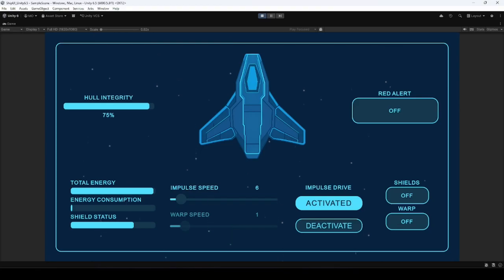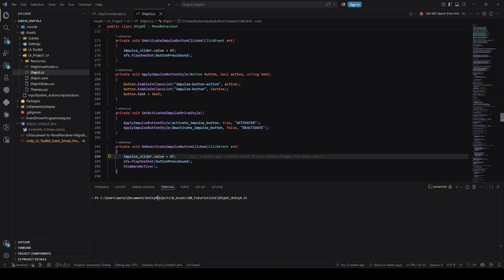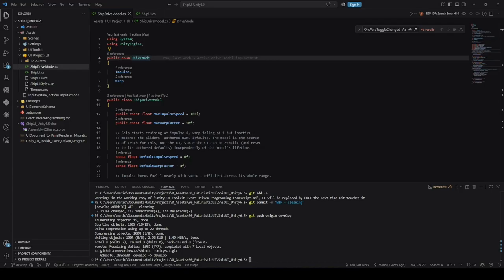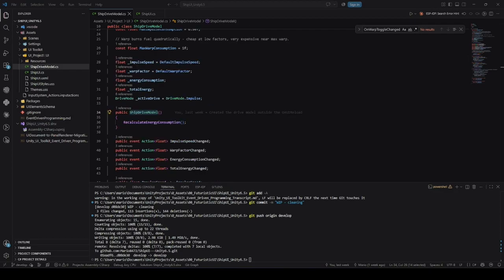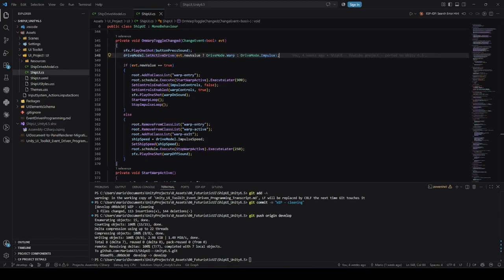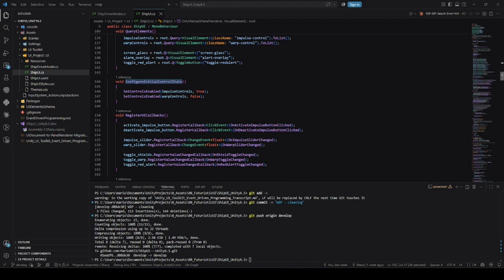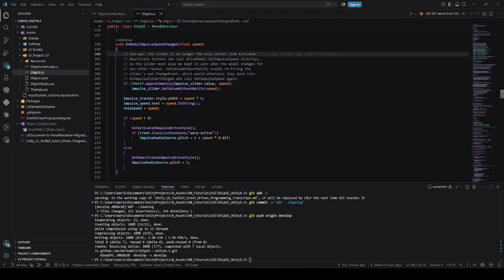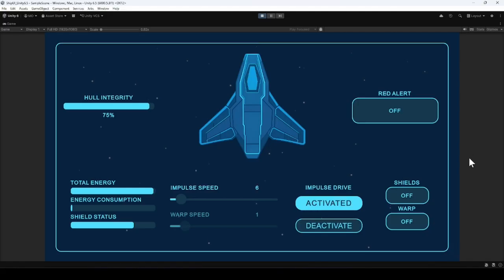Unity UI Toolkit Event-Driven Programming | Clean Model–UI Architecture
In this Unity UI Toolkit tutorial, we improve our spaceship interface using event-driven programming and a separate C# model.
Instead of updating sliders, labels, progress bars, audio, and visual effects from multiple places, we introduce a ShipDriveModel that becomes the source of truth for the ship’s drive state.